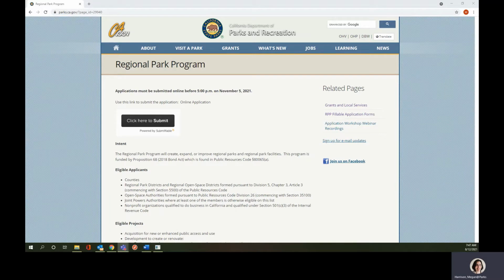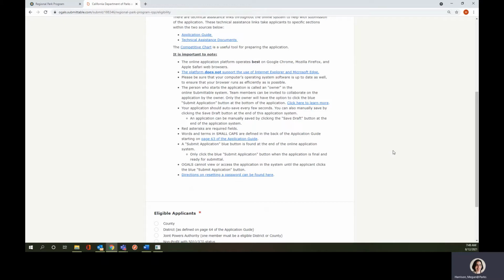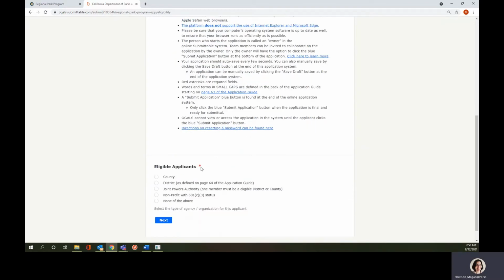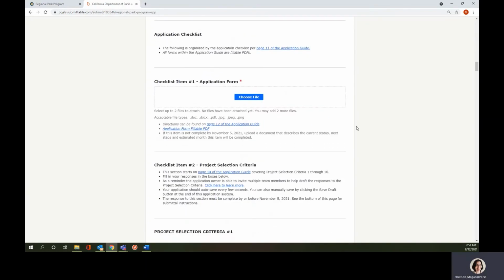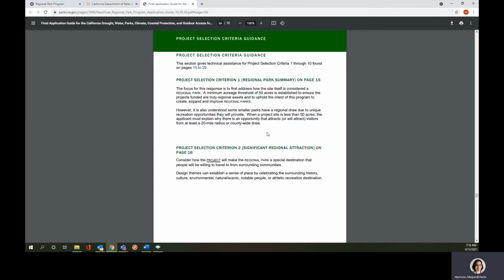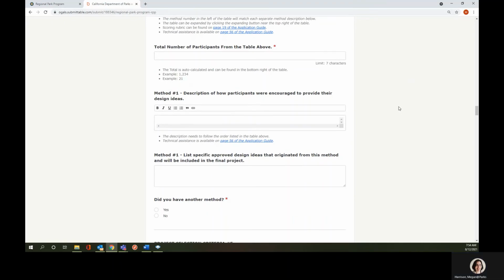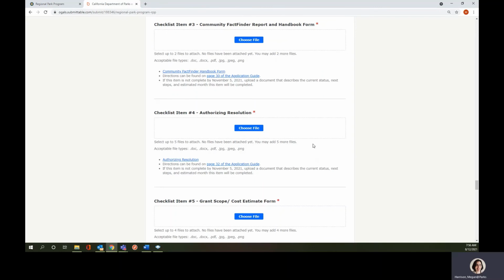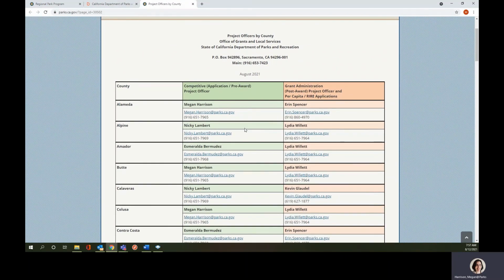RPP Submittable Video